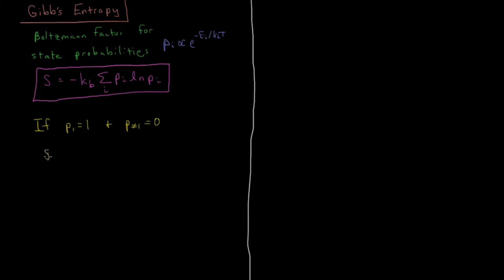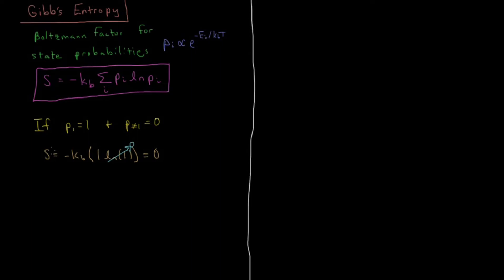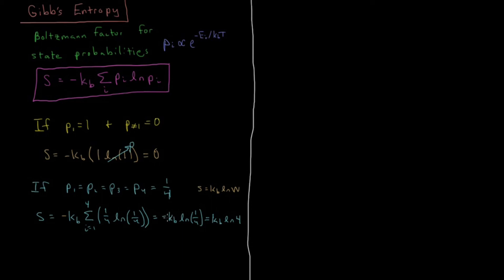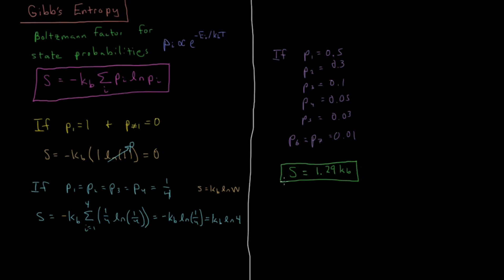Chemical Thermodynamics 4.7 - Gibbs Entropy (Old Version)